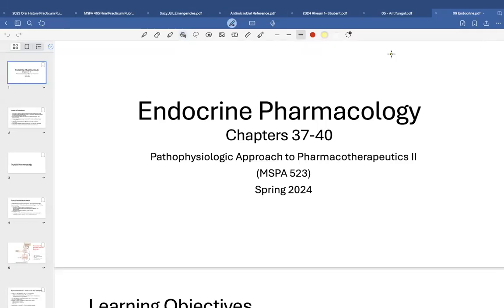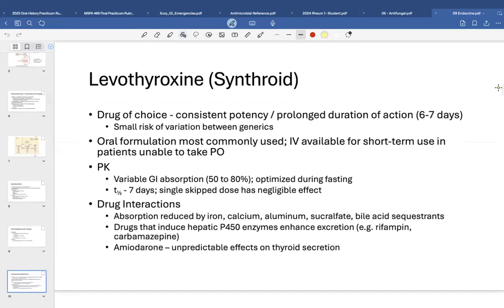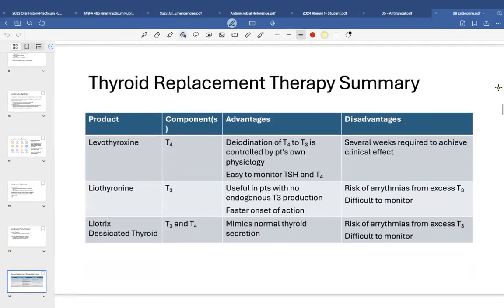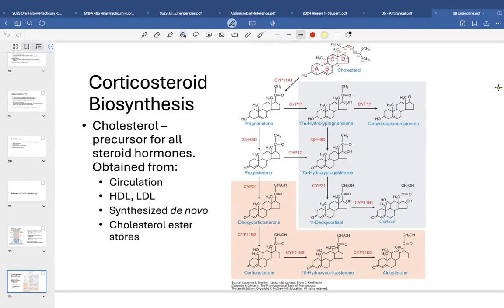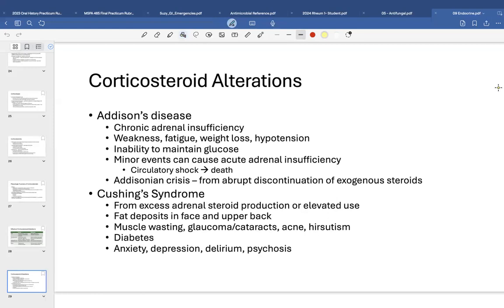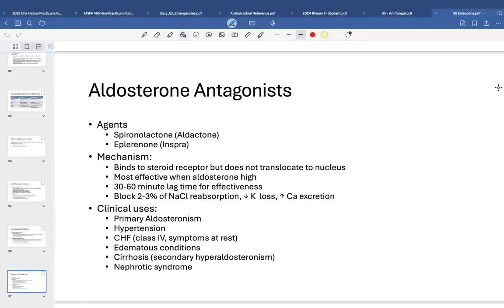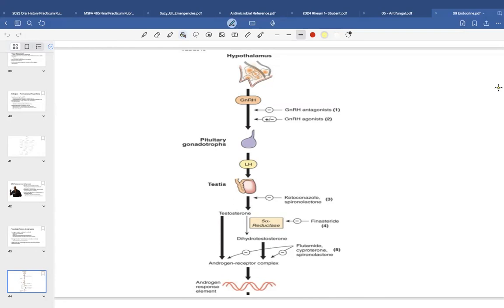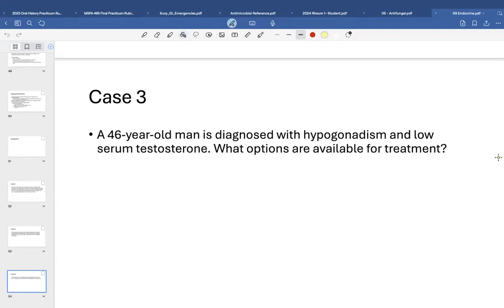Pharm II Endocrine Part 3